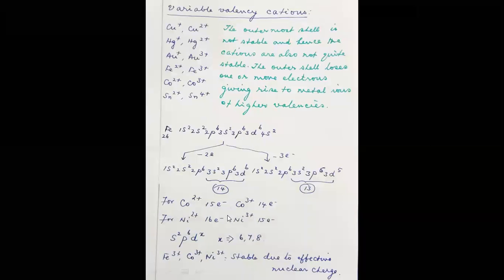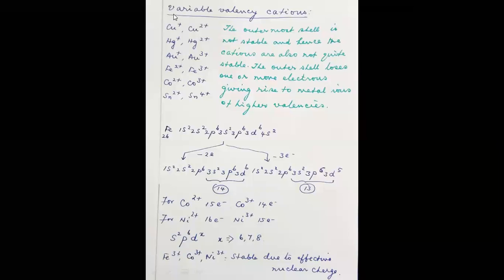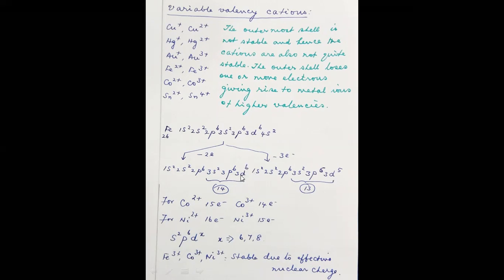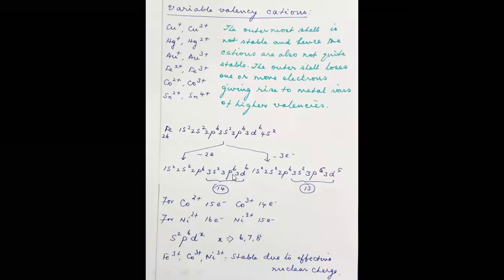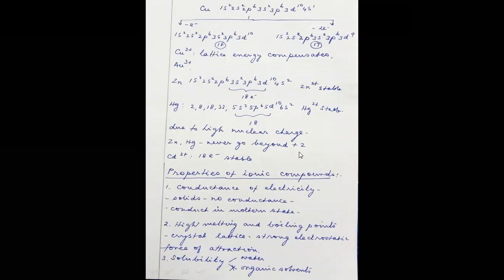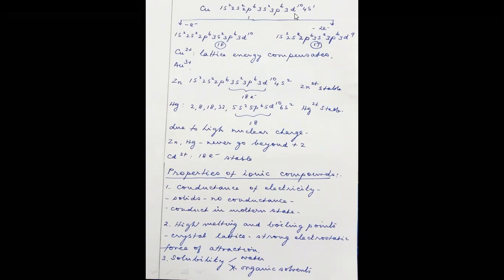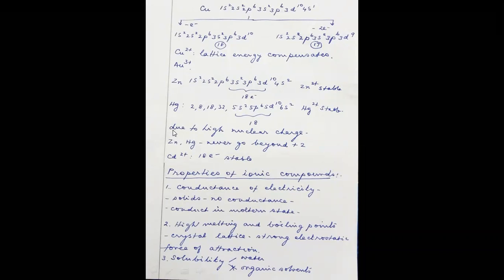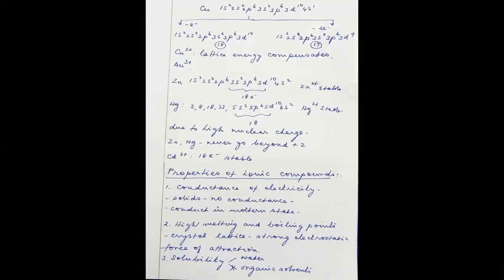chemical bonding 6